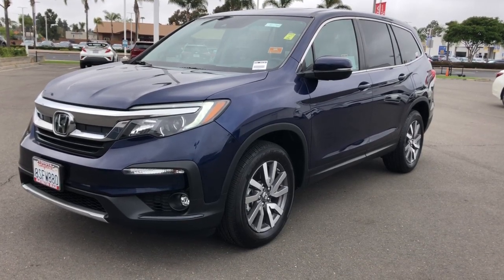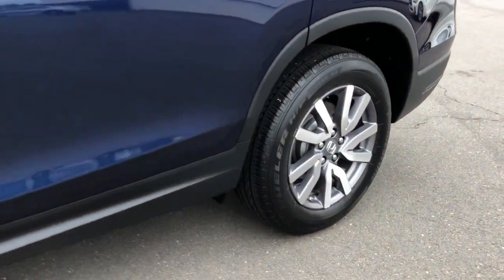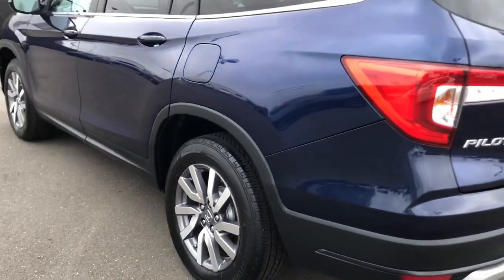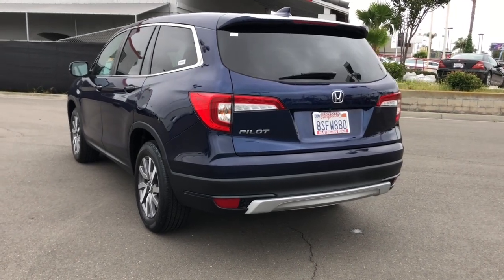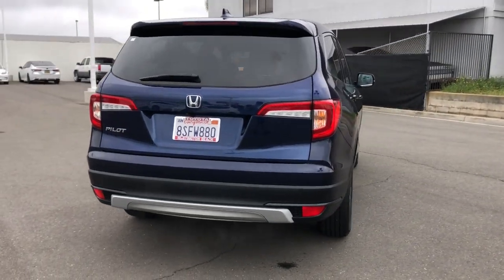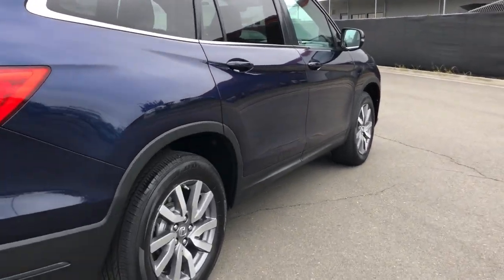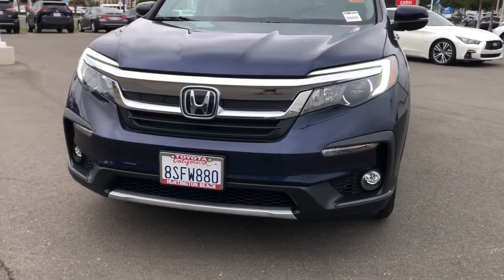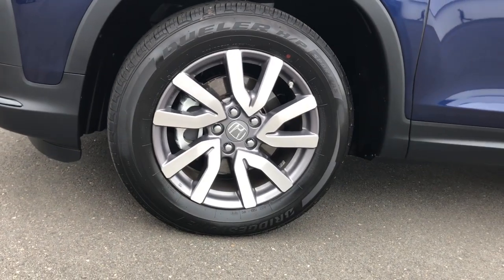2020 Honda Pilot Westminster, Costa Mesa, Garden Grove, Long Beach, Huntington Beach, CA 0210174A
5FNYF5H57LB014742 Steel Sapphire Metallic Used 2020 Honda Pilot EX-L available in Huntington Beach, California at Toyota of Huntington Beach. Servicing the Costa Mesa, Garden Grove, Long Beach, Huntington Beach, CA area.

Looks and runs great. Good tires and brakes. Engine and transmission run smooth. Damage free. Immaculate inside and out. FREE CARFAX! We have great interest rate and financing for ALL credit situations.. Steel Sapphire Metallic 2020 Honda Pilot EX-L FWD 6-Speed Automatic 3.5L V6 24V SOHC i-VTECRecent Arrival! Odometer is 9440 miles below market average! 19/27 City/Highway MPGWHY BUY at the BEACH? Our customers are our most valuable asset. If you are already a customer, welcome back. If you are new to Toyota of Huntington Beach, we would like to convince you to join the ranks of satisfied Toyota of Huntington Beach customers. Financing for all situations. Great rates available. GREAT rates for good credit. Financing for ALL credit situations. BK ok. Low score OK. (See dealer for details.) Se Hablamos Espanol. Marticular OK.